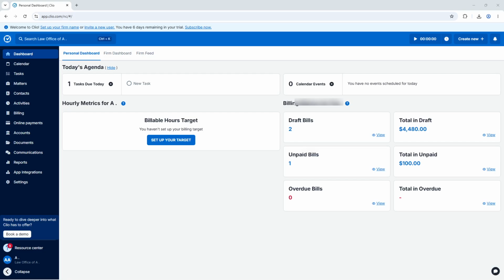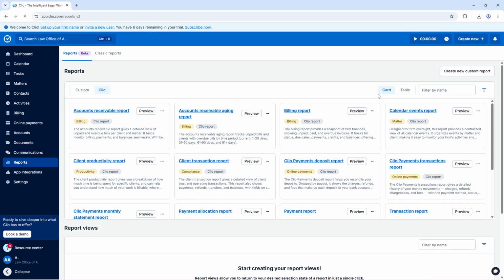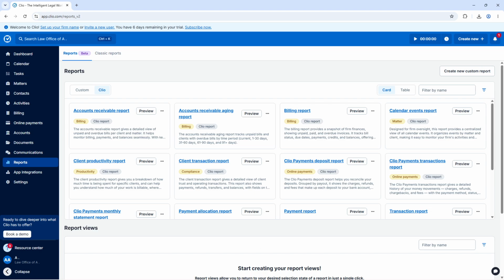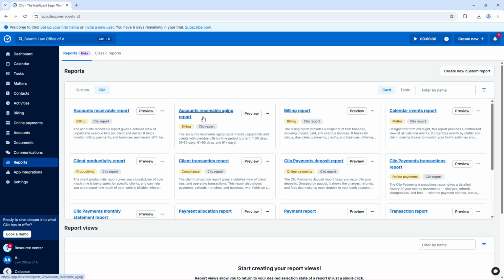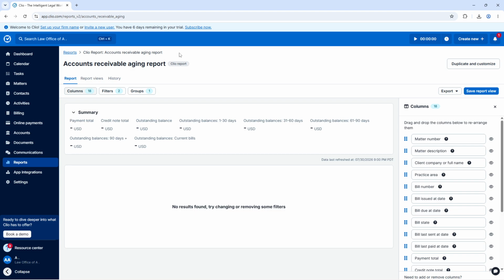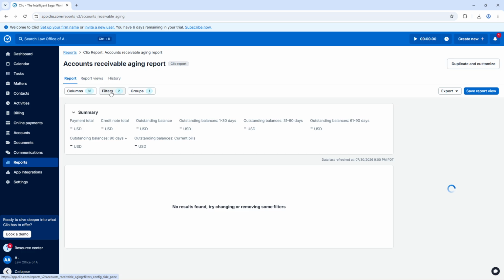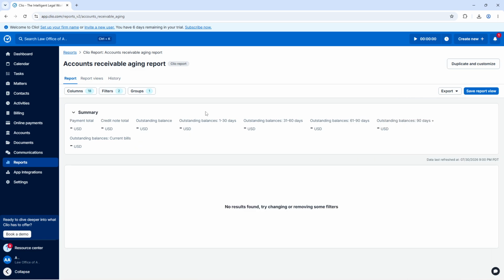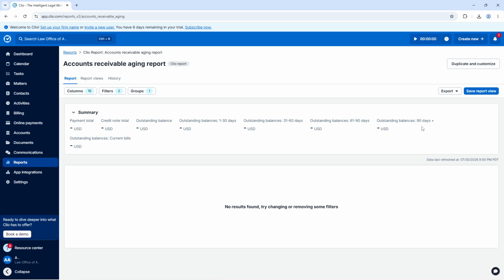How to Generate an Aged Balances Report in Clio Manage [2026 Full Guide]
In today's video, I'll show you how to generate an aged balances report in Clio Manage step by step. Whether you're tracking overdue client balances, monitoring outstanding invoices, or reviewing your firm's accounts receivable, this guide will help you generate an aged balances report in Clio Manage.

You'll learn how to access the reporting section, generate an aged balances report, customize report filters, review outstanding balances, and export or print the report for your records.